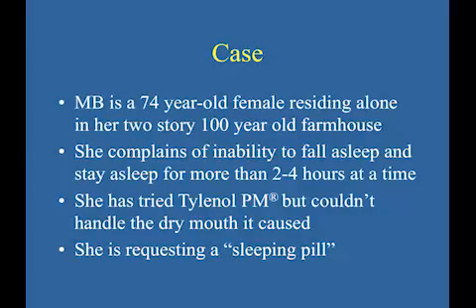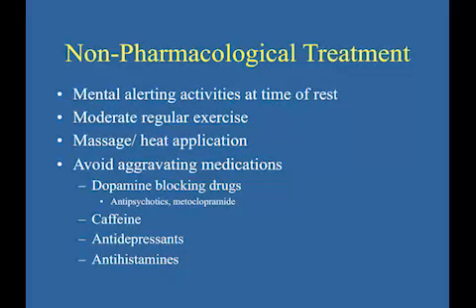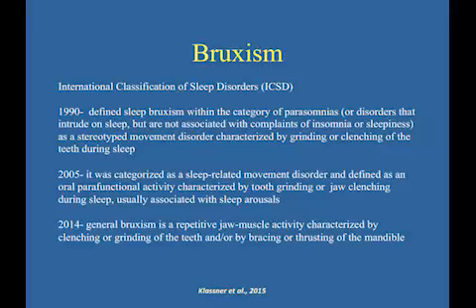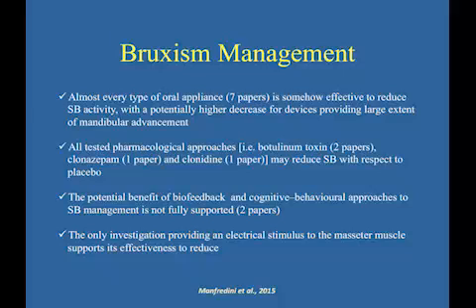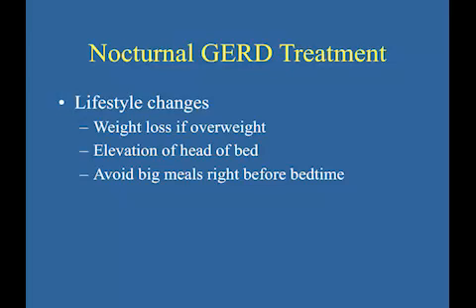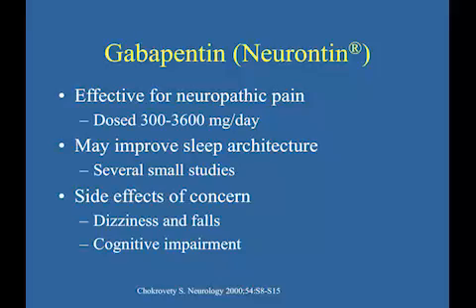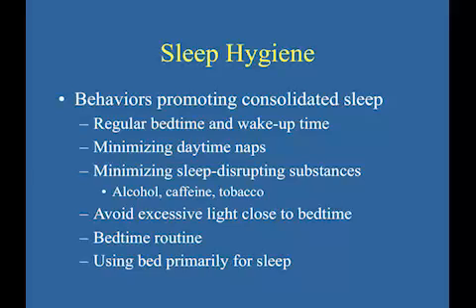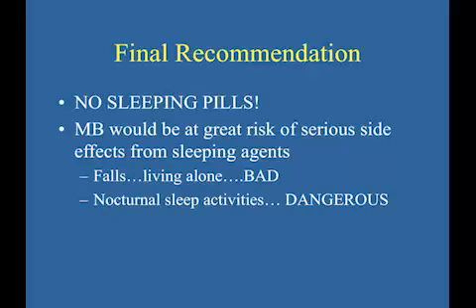Management of Comorbid Symptoms that Interfere with Sleep in the Older Adult